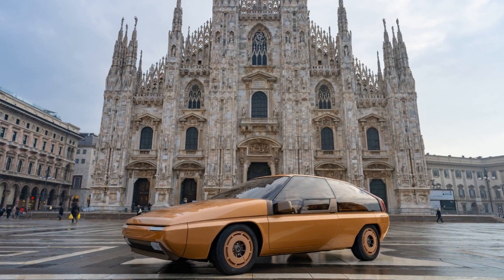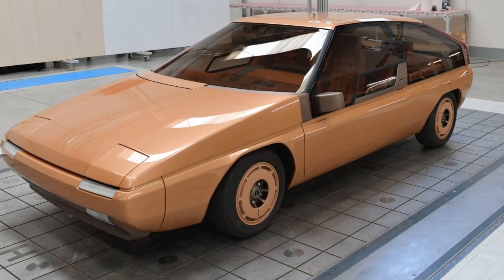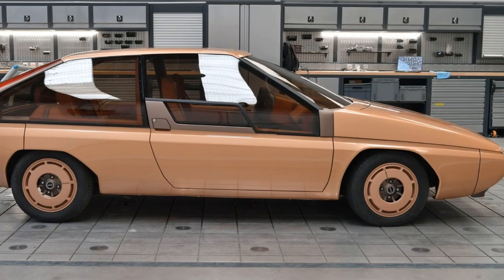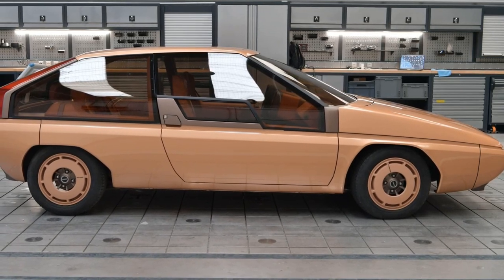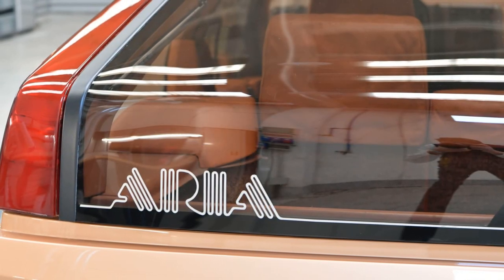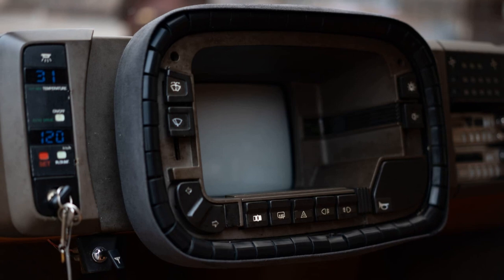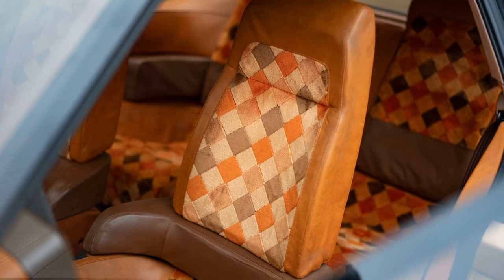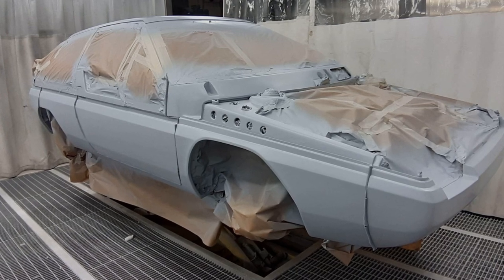Mazda has restored the first ever MX model: the MX-81 concept